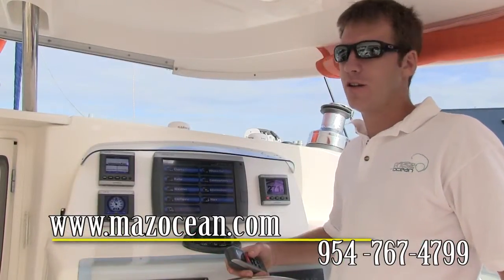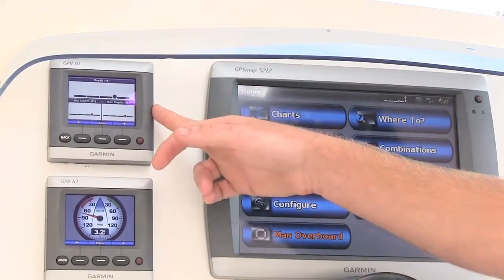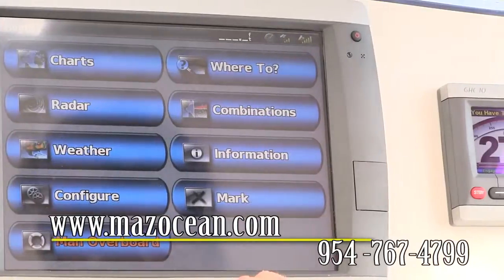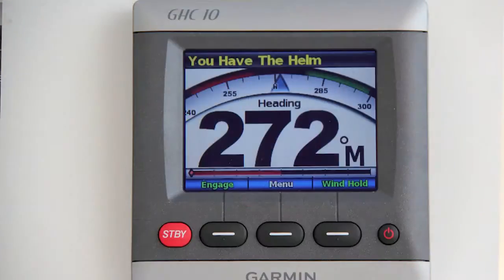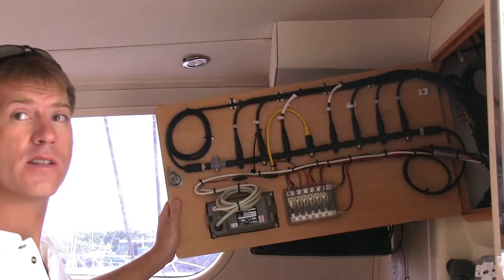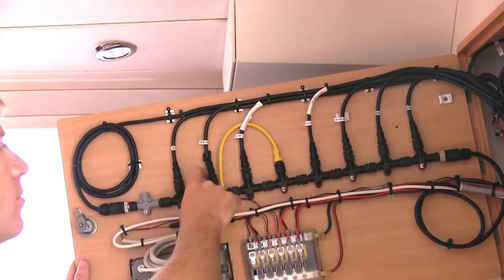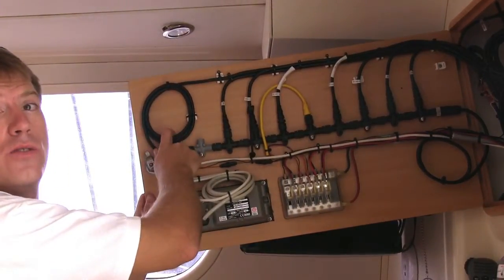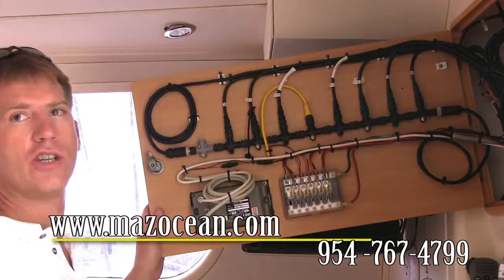Leopard 43' Systems Upgrade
We have just completed a major systems upgrade on a Leopard 43' sailing catamaran, this is a short video on the new instruments that were installed, we will be following with more videos of an electric winch conversion as well as the installation of a watermaker.